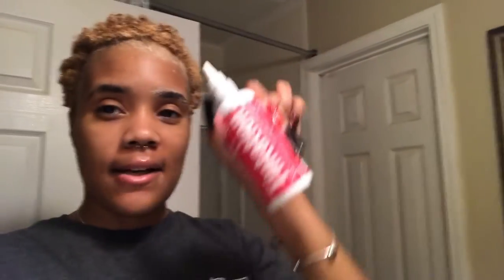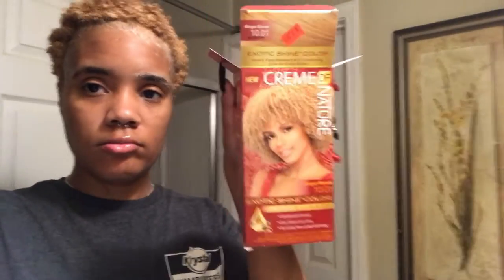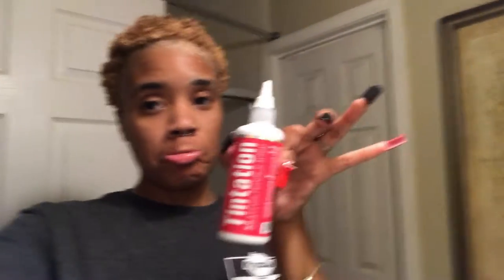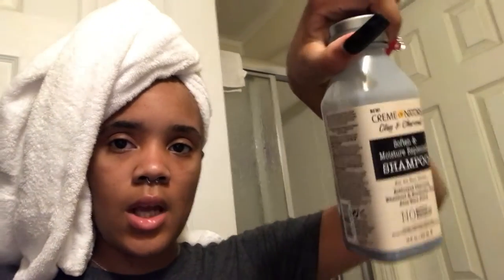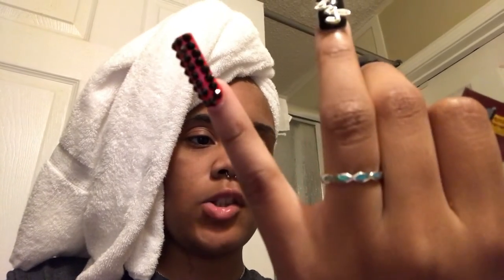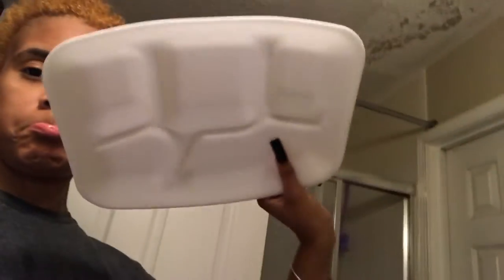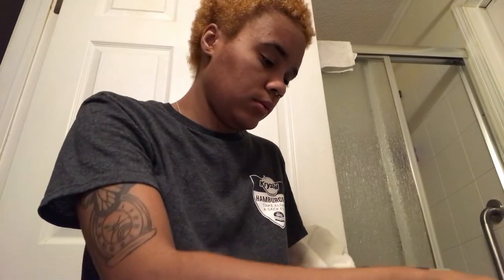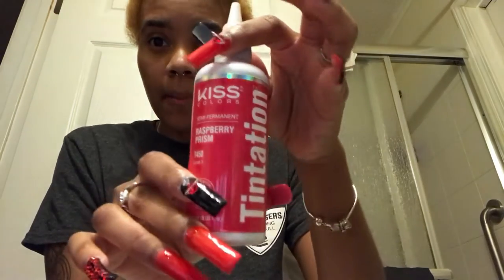I WENT PINK😱😍